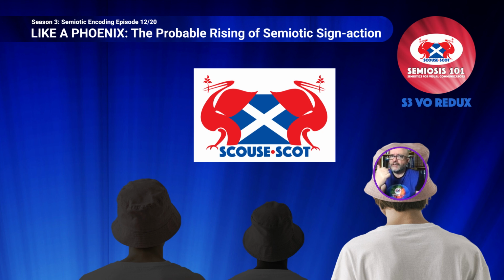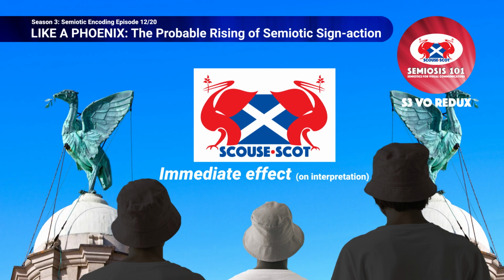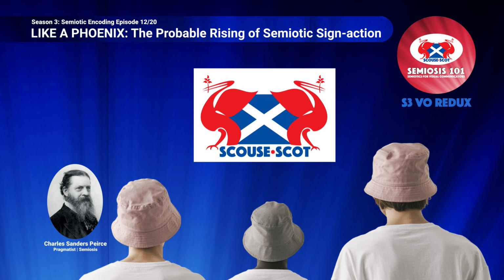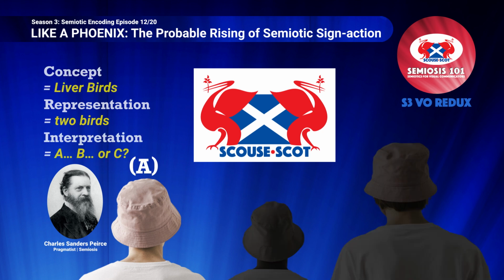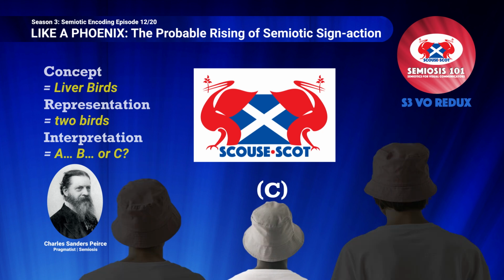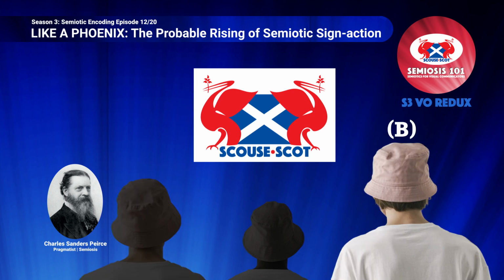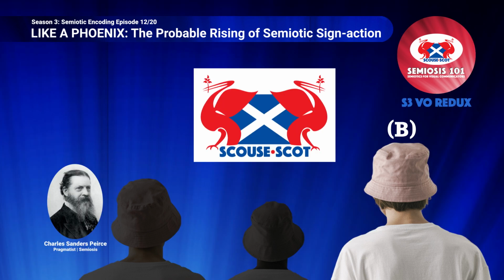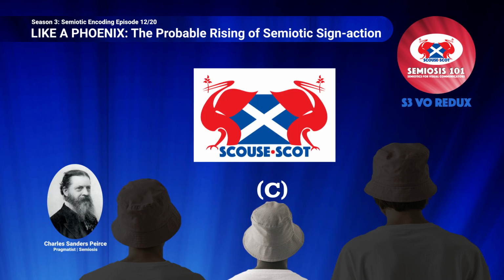3.12 (REDUX) LIKE A PHOENIX The Probable Rising of Semiotic Sign action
Redux episode premieres on Sat 24th August at 12:00pm.

Welcome to a special voiceover REDUX 3.12 episode of Semiosis 101. Less jumping circular chat and some extra visual content!

In LIKE A PHOENIX: The Probable Rising of Semiotic Sign-action we discuss in designer-centric language, whether the target audience can, based on their own lived experience and contextual knowledge, visually understand that one thing means something else …semiotically speaking.

Read my new 2026 book Semiotics for Designers and Illustrators by Bloomsbury Visual Arts. Updates on this book’s progress are in my free newsletters on Substack.

Read my Semiosis 101’s Semiotic Resources blog posts on Substack. Each 5 minute semiotic read has a free preview.

Episode 3.12: LIKE A PHOENIX: The Probable Rising of Semiotic Sign-action
00:07 Welcome
00:37 Semiotic shoogly peg
01:33 Perception first
02:21 Immediate or Dynamic effect
03:14 Three Interpretations
04:00 Semiotic Mediation
04:54 Two Interpretations
05:47 A Quick Summary
06:44 Clearer Example A
07:40 Clearer Example B & C
08:33 Easier Than You Think
09:22 Next Week's Episode Preview

James Hoopes

Gérard Deledalle

Peirce
Albert Atkin

Tony Jappy

Daniel Chandler

Sean Hall